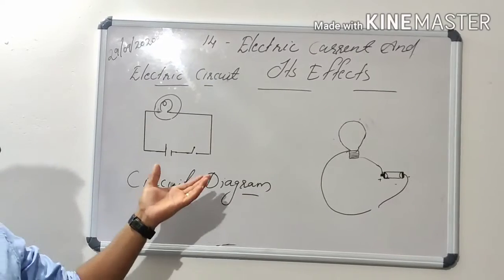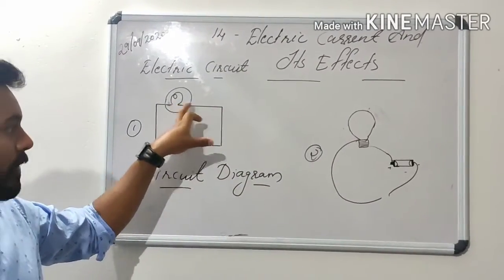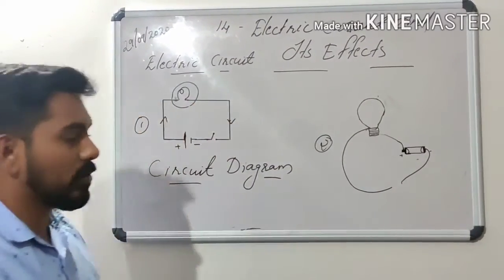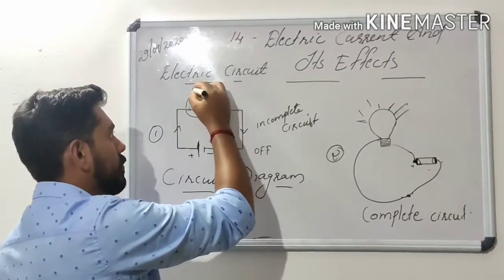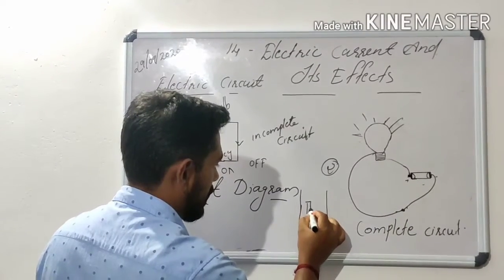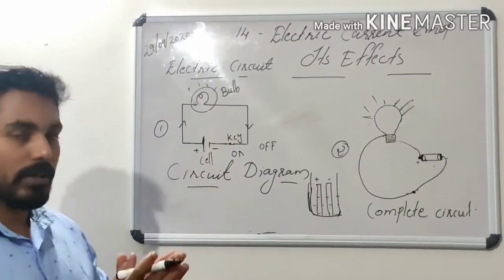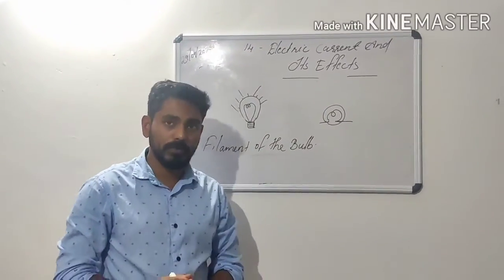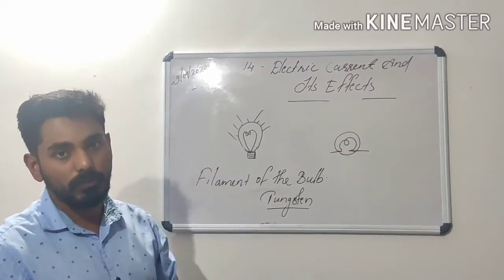Class VII Science Part-3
14-Electric Current And Its Effects.